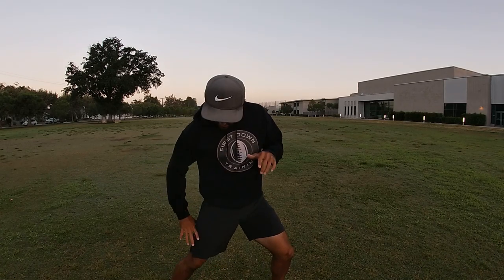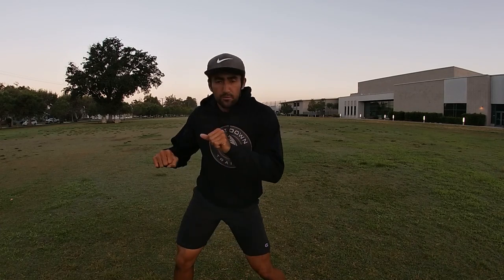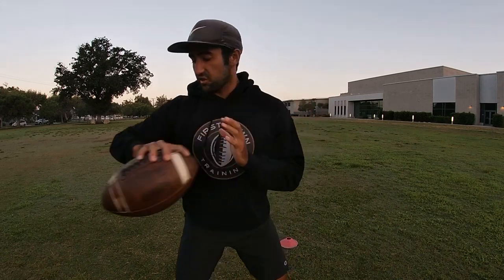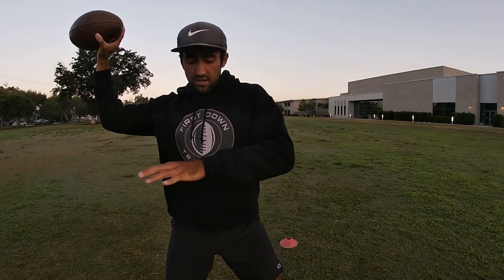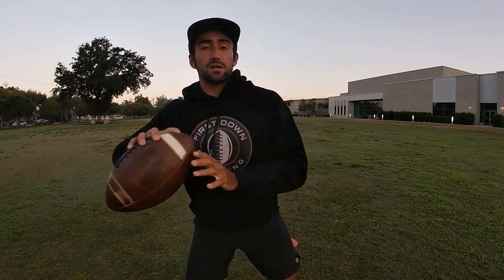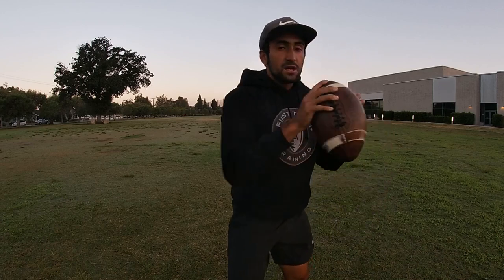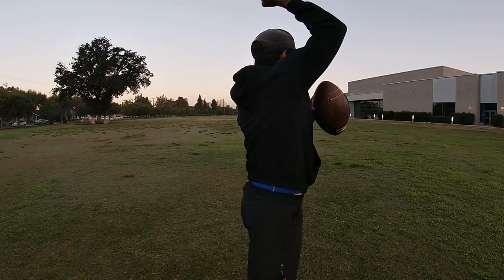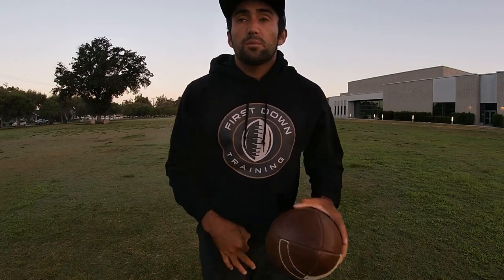4 QB Throwing Mechanics Drills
In this video I give you guys 4 QB MECHANICS DRILLS. We talk about your hip mechanics, back stroke and release. I hope you enjoy!